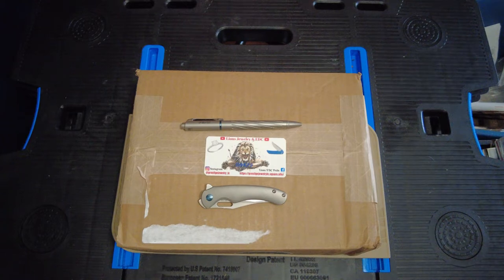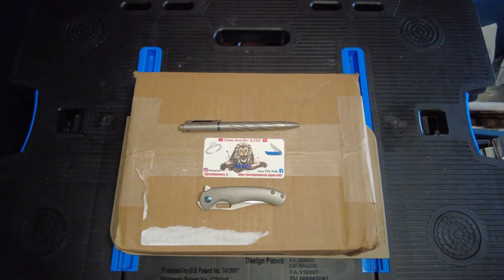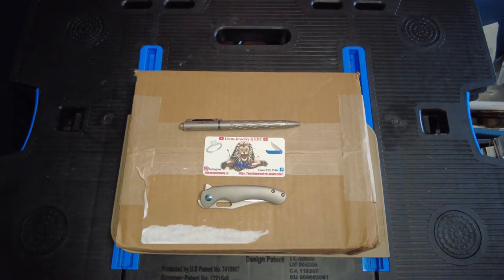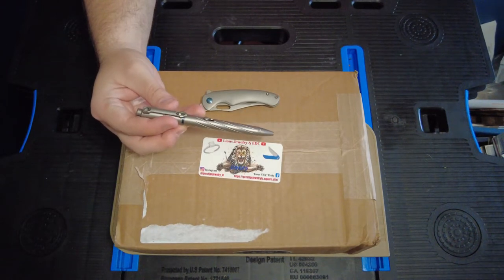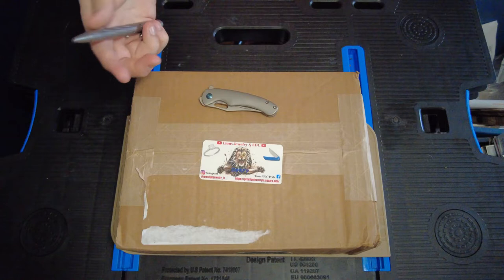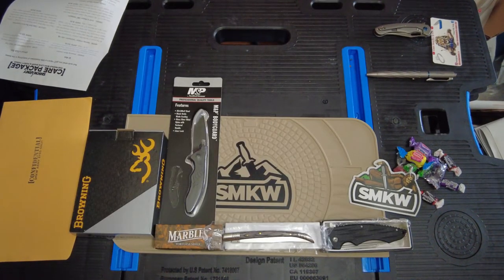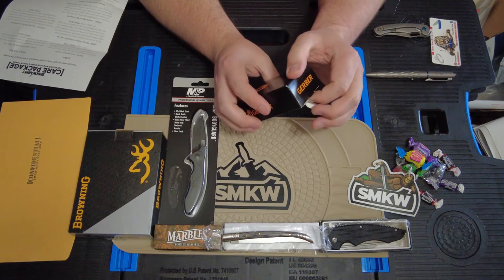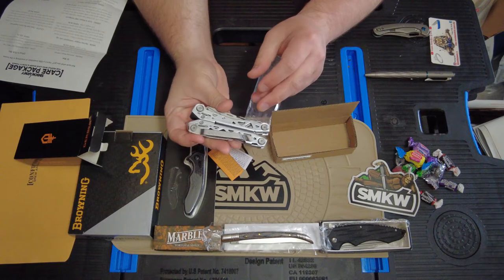SMKW Army Care Package Generals Box Nov 2021